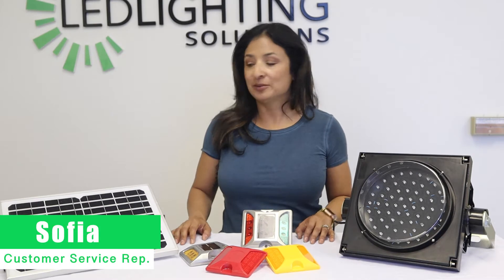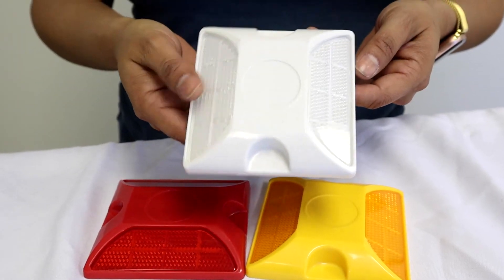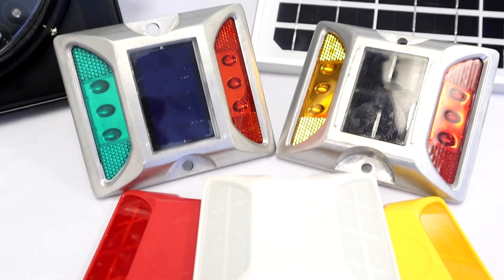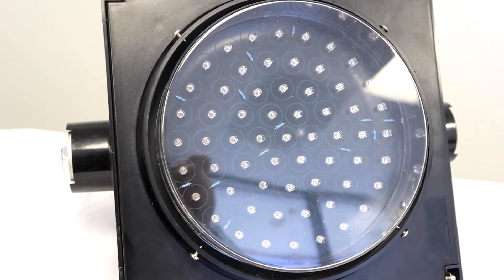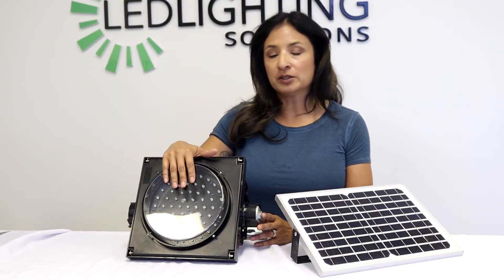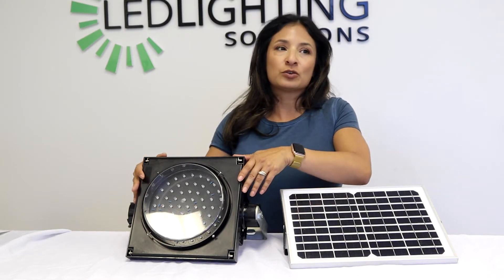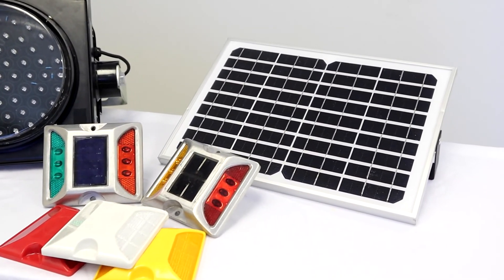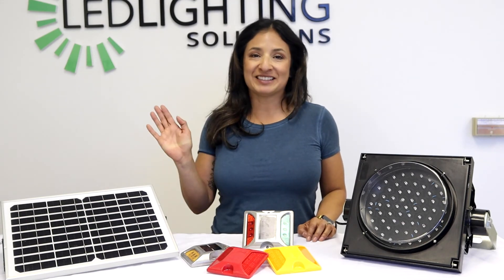Traffic Beacons and Road Markers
We're back with another unboxing. Sofia is here to show you our solar powered road markers and flashing traffic beacons.

This solar powered flashing beacon (strobe) light will give advance warnings to drivers on the road or in shopping centers with its bright blinking (flashing) LED lights.  This Solar Powered blinking strobe (beacon) is self contained therefore does not require any electricity,

Product Specifications:

·       TYPE: Solar LED Traffic Warning Light
·       PRODUCT CODE: CFLBC08
·       LIGHT: 10w LED
·       COVER MATERIAL: ABS Plastic Shell
·       SOLAR CHARGING PANEL: 12V, 8w Monocrystalline silicone
·       COLOR RANGE: Amber (Red available on special request)
·       WORKING MODE: 12 hours per day or 24 hours per day,flashing or constant lighting optional
·       BATTERY: Lithium battery 12V/14000AH
·       VISIBLE DISTANCE: 2500 feet
·       WORKING TIME: After one full charge, 5-7 consecutive days
·       FLASHING: 50 times per minute (customization available on request)
·       BATTERY LIFE SPAN: 3-5 Years
·       DIMENSIONS: 8" diameter round flashing light
·      Solar LED flashing light can be used on streets, in parking lots, around schools and more. Since these are solar powered, they can be used anywhere there is sun light. This product is very simple to install and use.

*STANDARD HARDWARE: FITS 3" to 4" DIAMETER POSTS*

The CFLBC08 adheres to the MUTCD standards found within MUTCD guidelines Section 4L.01 for General Design and Operation of Flashing Beacons and 4L.03 for Warning Beacon

·      LED's are a yellow or red color in compliance with warning light colors
·      LED's flash at a rate of 50 times per minute
·      LED flashing lighting time
·      Beacon light is circular in shape

Our Solar Powered Road Markers are dusk to dawn LED lights that can work up to 5 days on one charge. Since these road markers do not use conventional energy and are solar powered, they must be used outdoors (in sunlight) to establish a charge. This product provides flashing warning lights to warn drivers and make them more aware of an upcoming curve, median or crosswalk. Our Solar Powered Road Markers are made according to safety standards and have high visibility, effectively reducing the risk of traffic accidents. Safety First!

 Product Specifications:

·      LED COLOR: Yellow (Standard), Green, Red, White, and Blue (available)
·      FLASHING SIDES: 1 Sided or 2 Sided
·      MARKER BASE: Flat or 1 1/4" base stud (used for securing into asphalt/cement in high traffic areas)